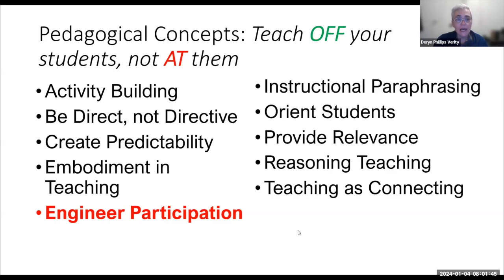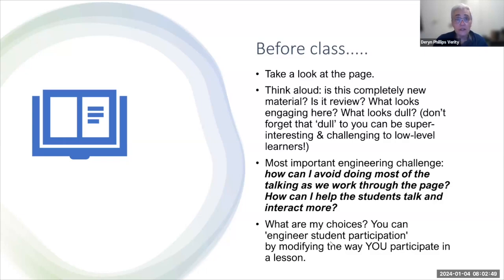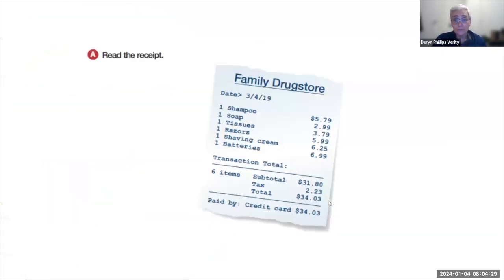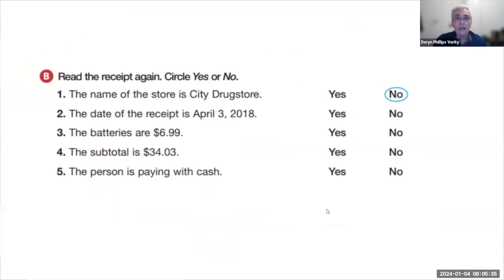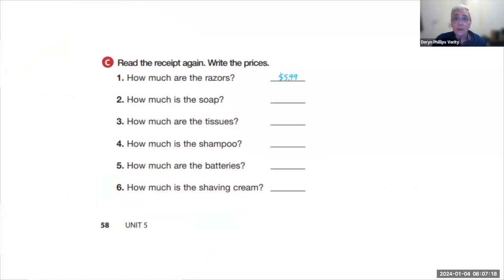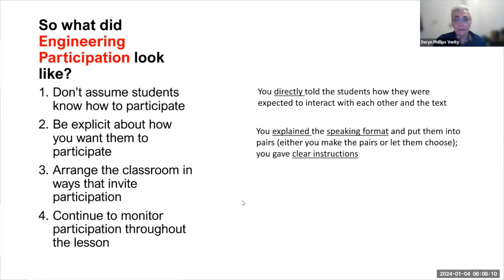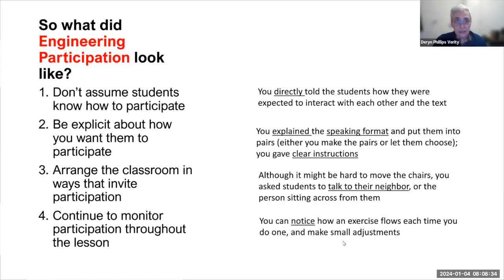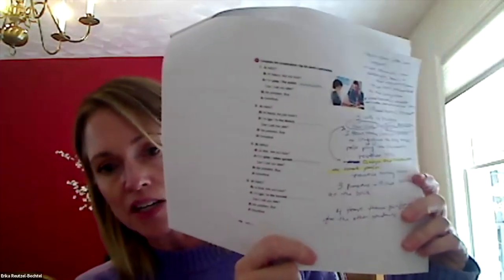Engineering Participation Teacher Talk Time TTT Choices